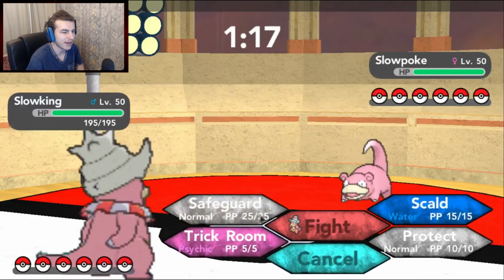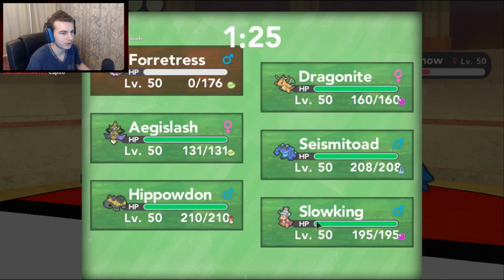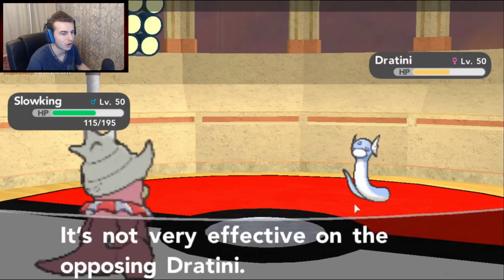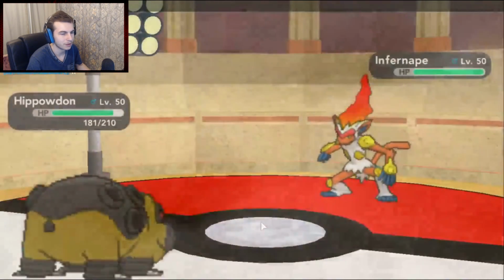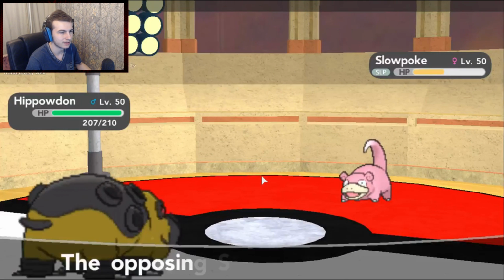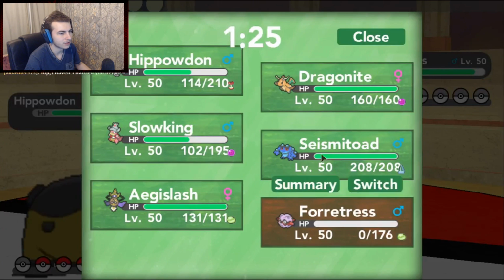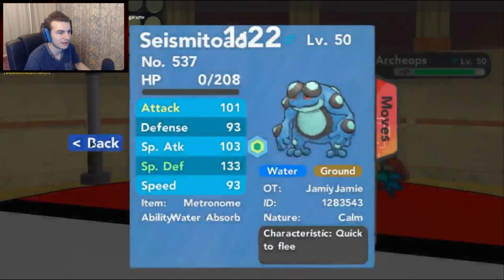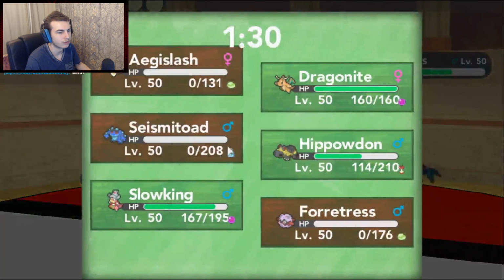Roblox Pokemon Brick Bronze PvP Battles - #72 - SinisterDelirious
Hope you enjoy this video and if you did make sure to leave feedback in the comments!

Roblox Username: JamiyJamie